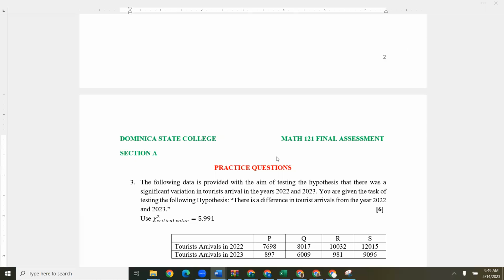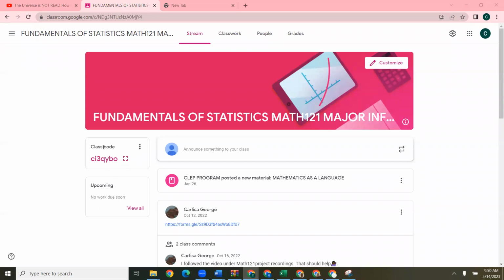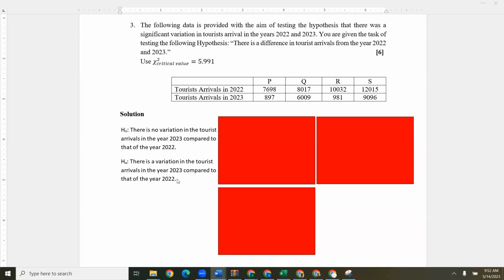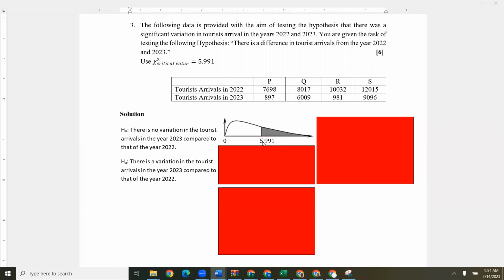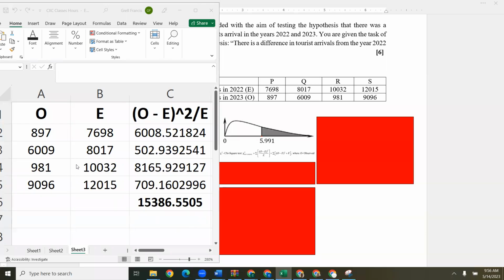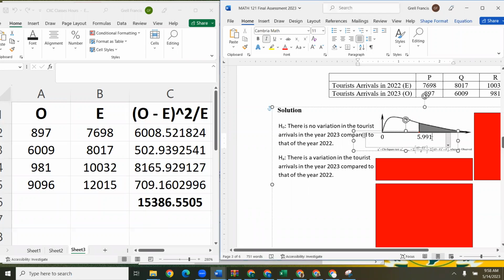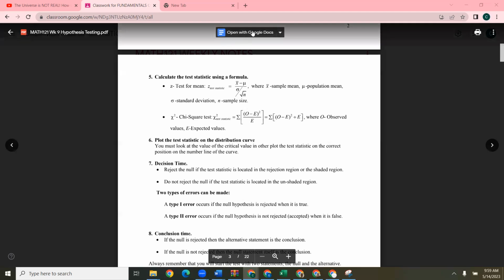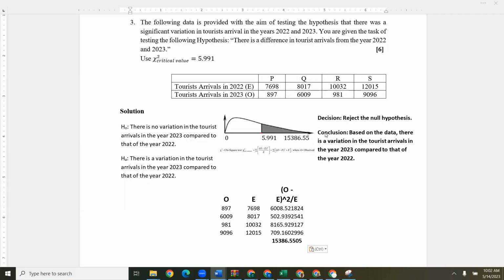Chi Square Test for Variation